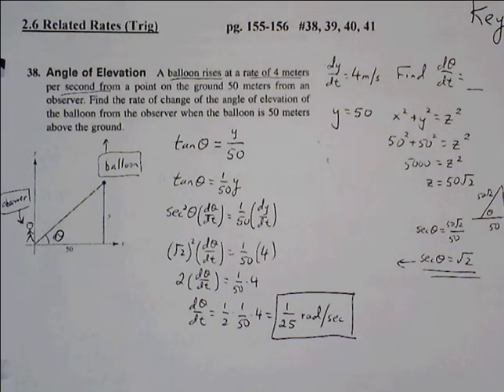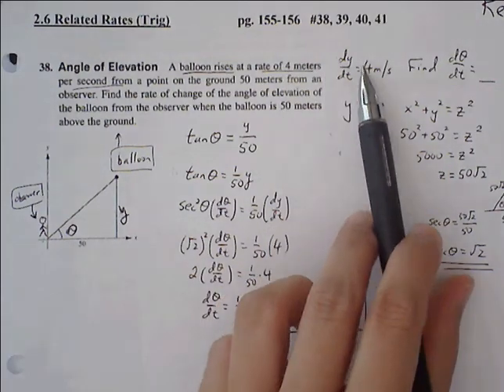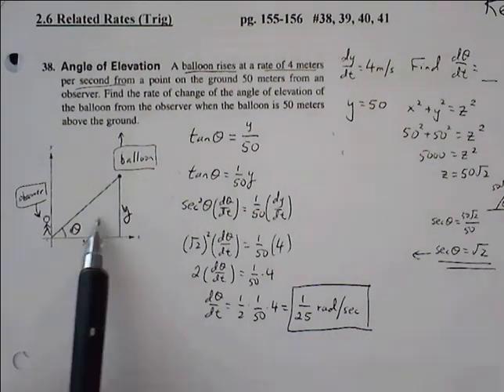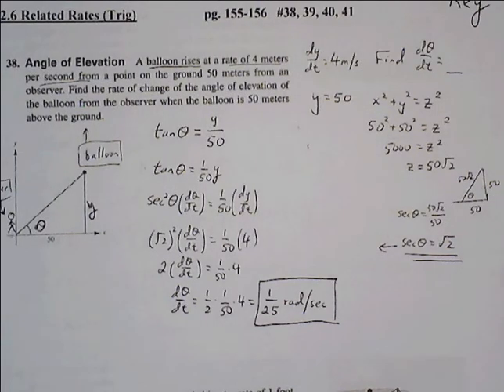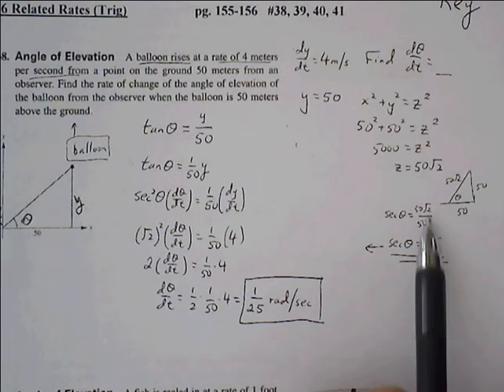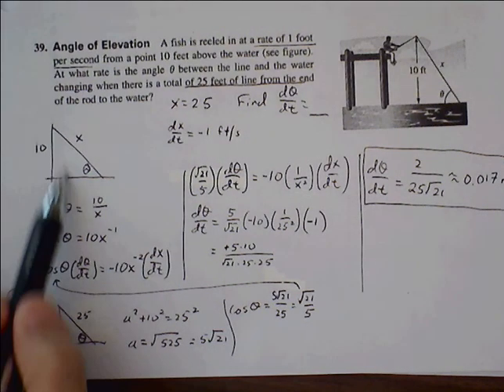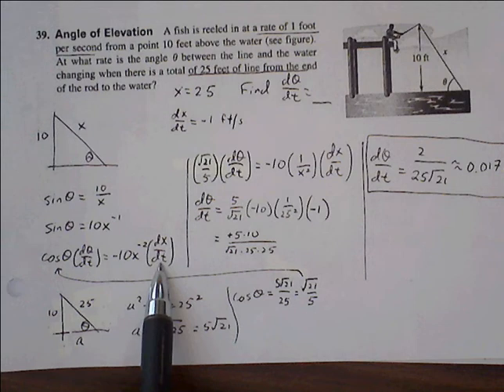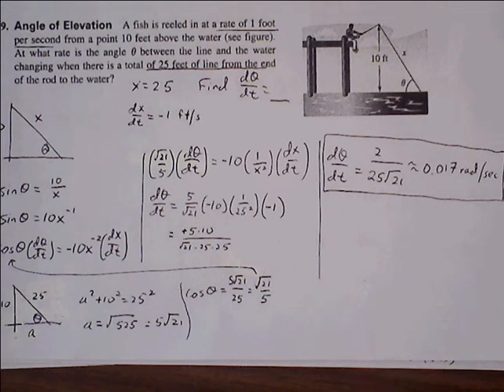2.6 Trig Related Rates Problems #38,39